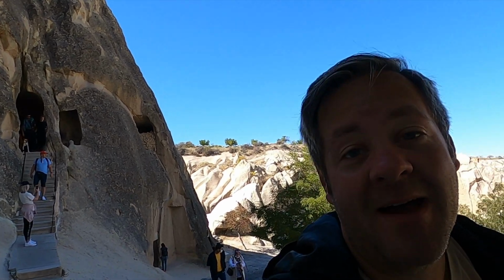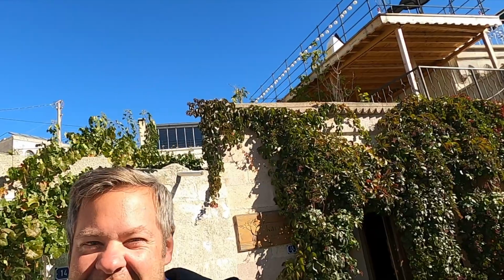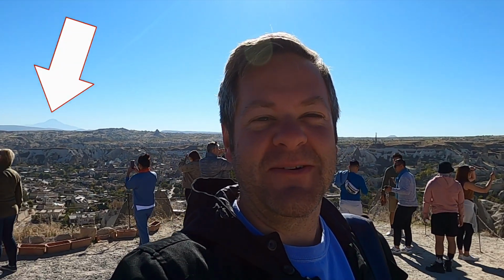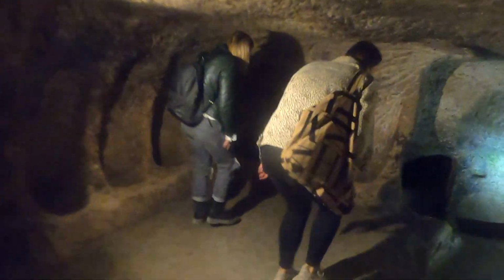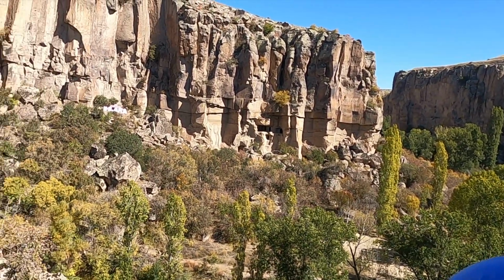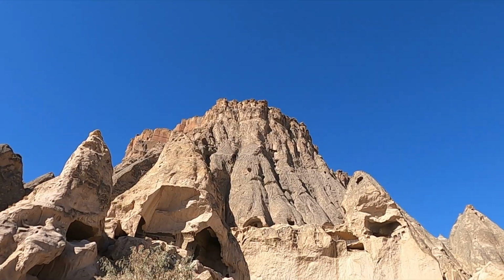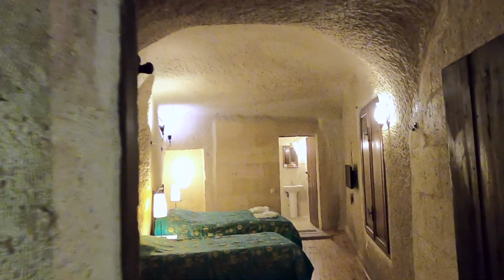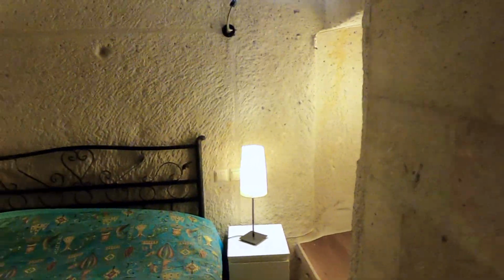Cappadocia Open Air Museum and Underground City Green Tour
Visiting Cappadocia is an absolutely beautiful place!  I will show you what the green tour is like as we visit the underground city and the monastery, and the valley as well as check out the open air museum and more!!

Affordable places to stay are always hostels... check them out

Want to learn about being a content creator?  Join lost creator academy today with is link...